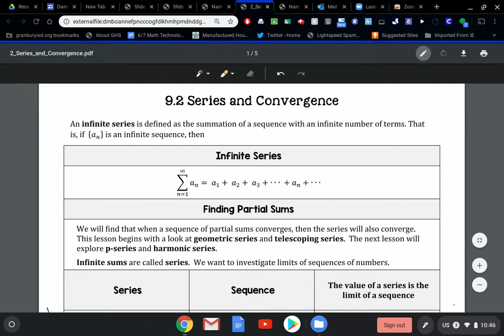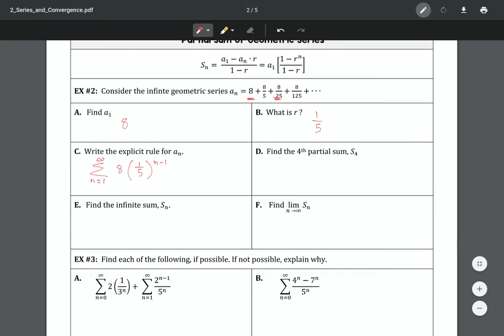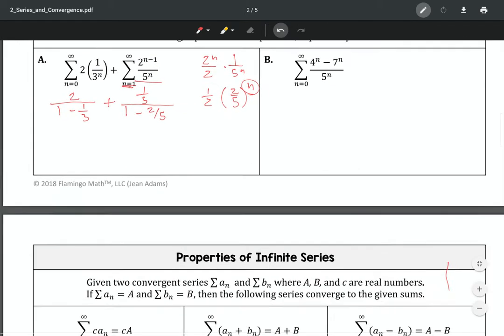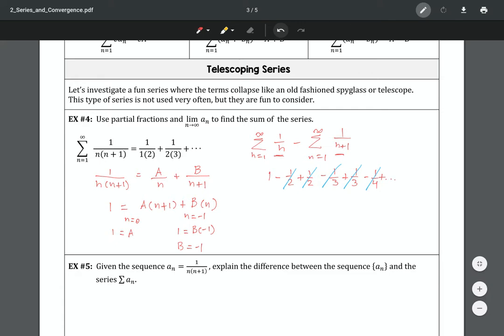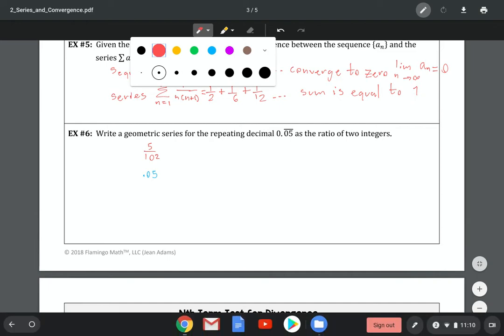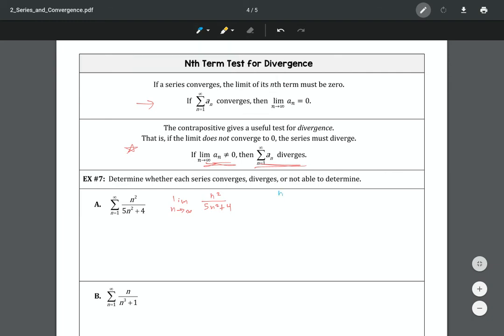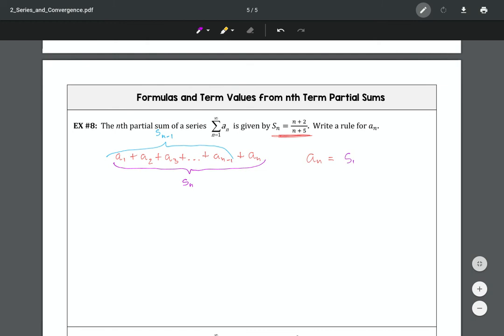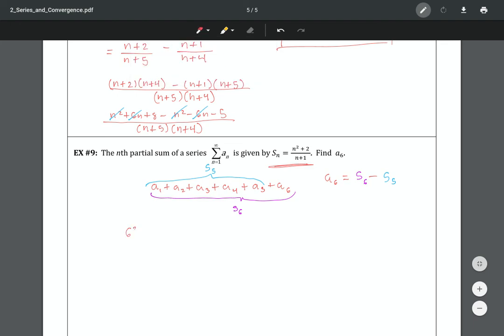9.2 Sequences and Convergence